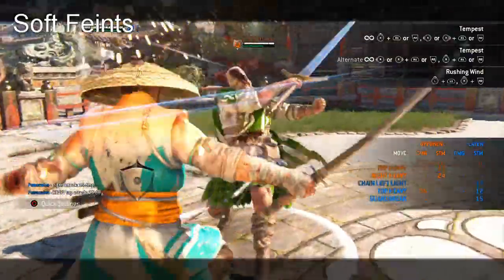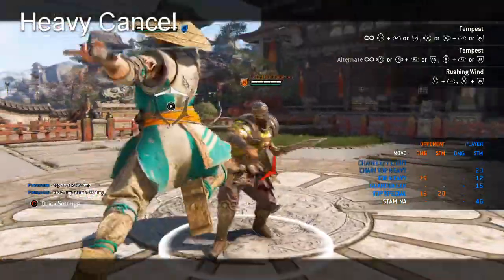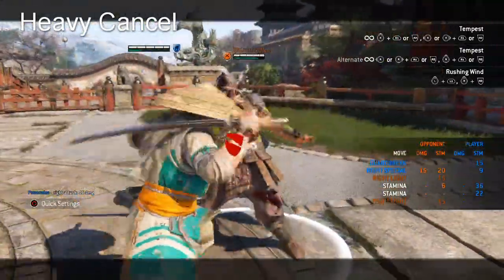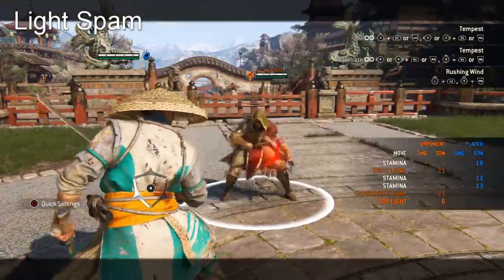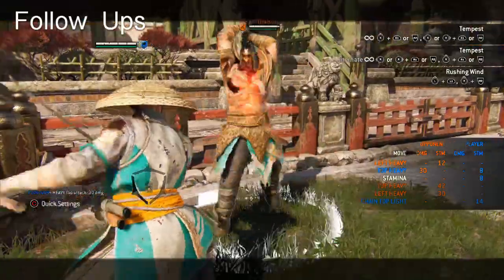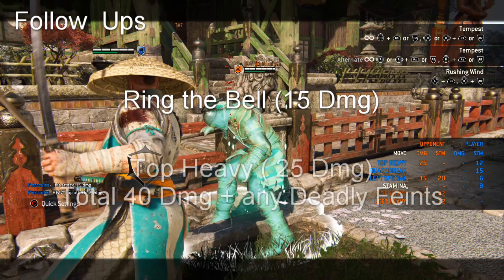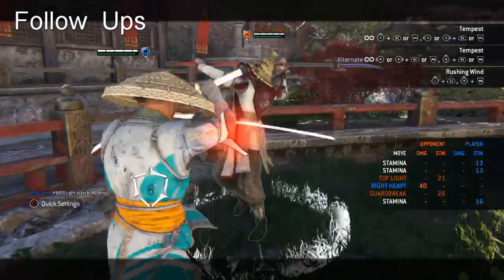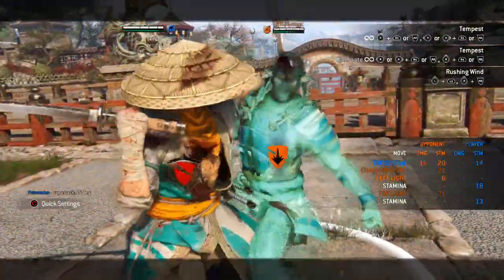For Honor - Advanced Aramusha Guide - Episode 1 - Blade Blockade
We all see the comments and posts asking for real detail advanced guides, but when we find the video, its the same 12 minute video from yet another person running through 100% of the moves, chains, and combos, and then spending 2 minutes at the end on how to use them.

in this series we are going to do the opposite.  I expect you already know the kit, and you want to go into detail on how to use it to the best of your ability.  We're going to pick topics and dive in deep on them.

Leave all the suggestions you have below on future topics and any information that we should add to this one.

The more people we have contributing ideas, the better we can be!